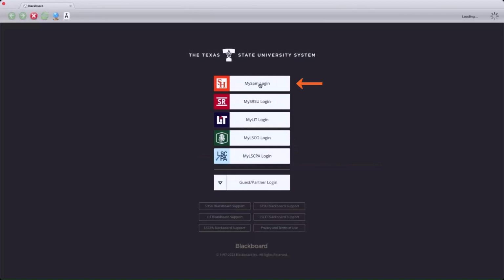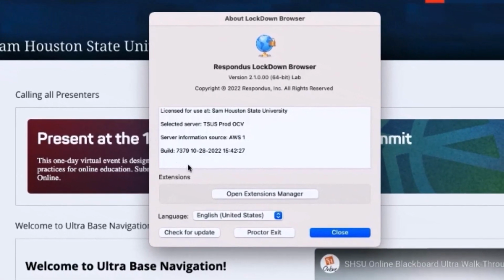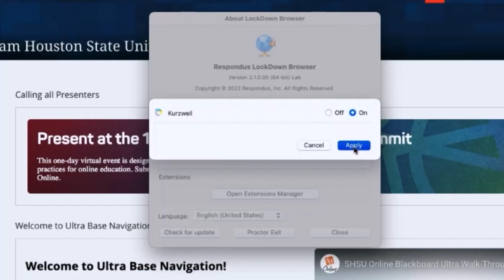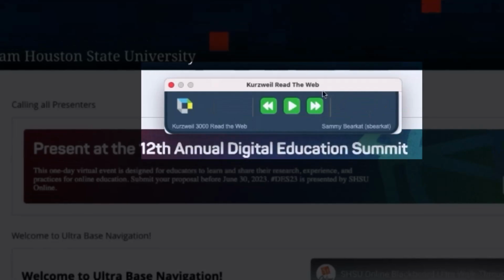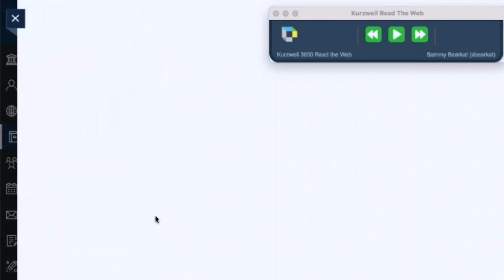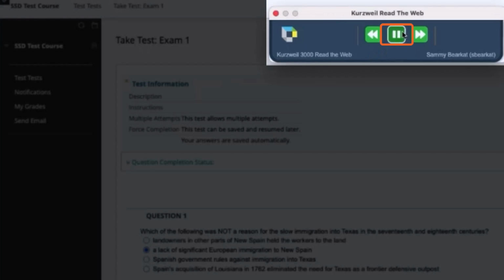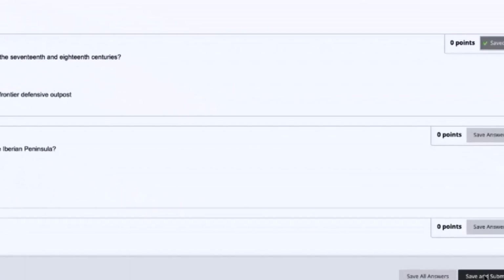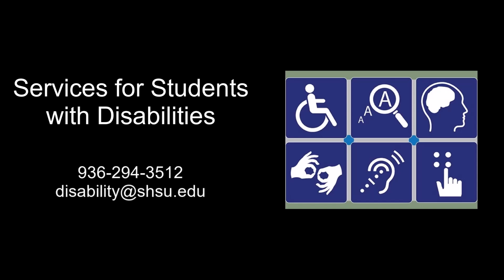Using Kurzweil ReadTheWeb with Lockdown Browser on a Mac Device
This video will show users how to use the Kurzweil ReadTheWeb text to voice tool in Lockdown Browser on a Mac device.